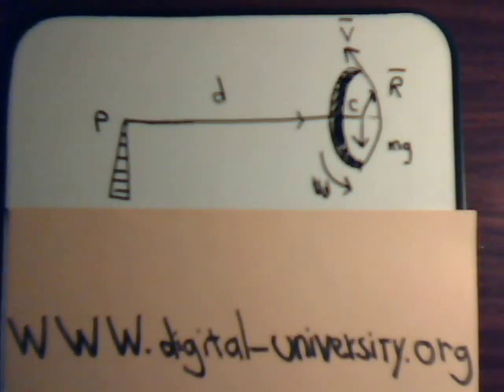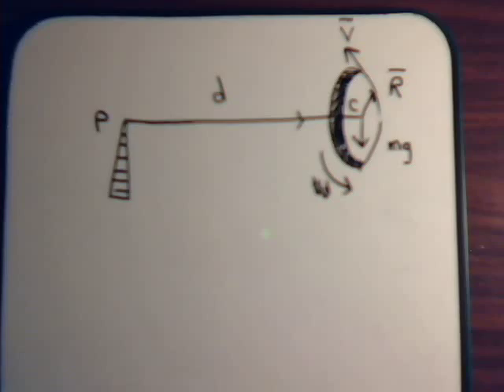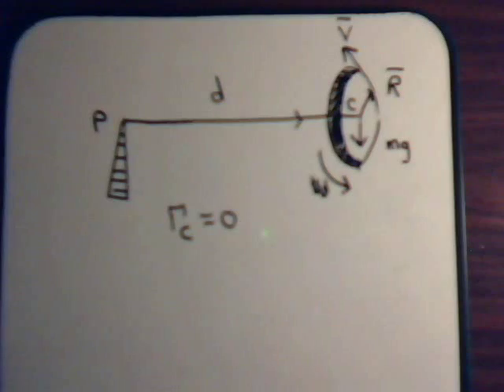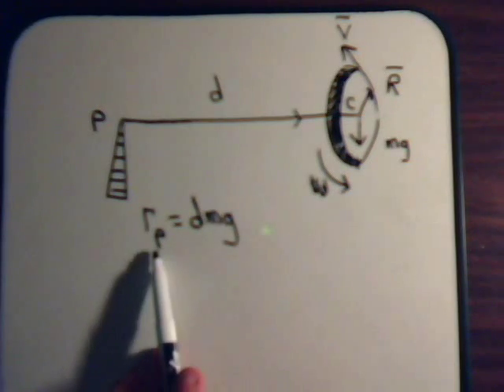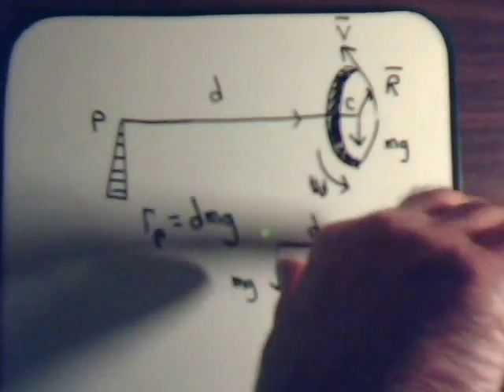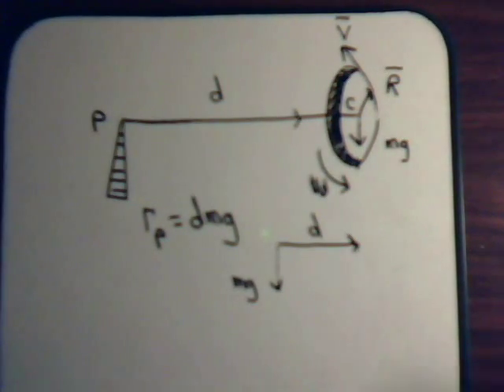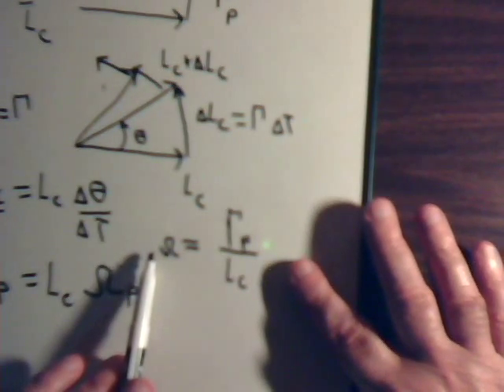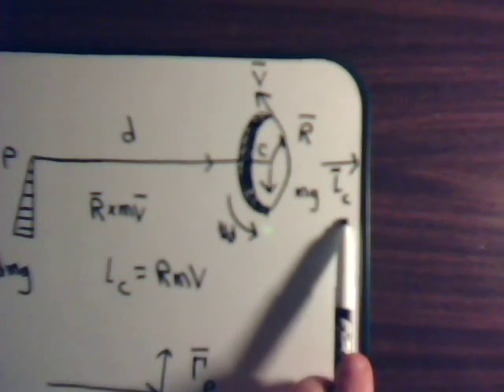Analytical Mechanics Video #29: Precession & Gyroscopes - General Concepts